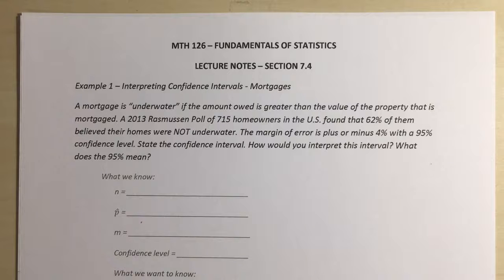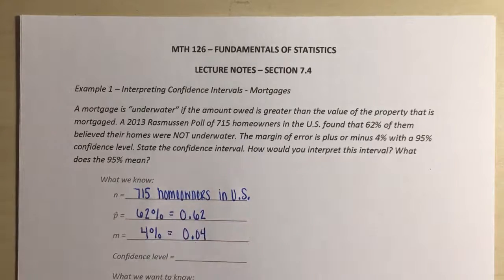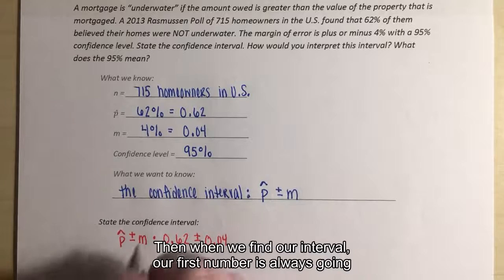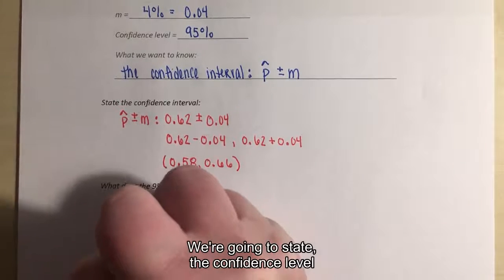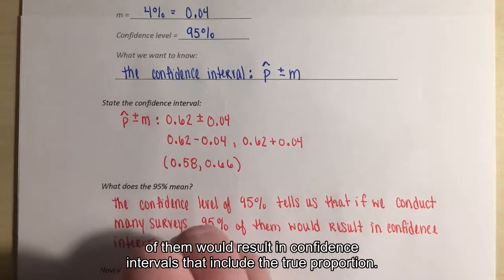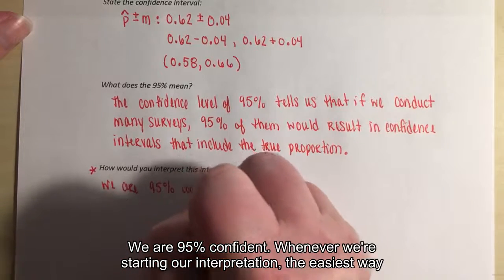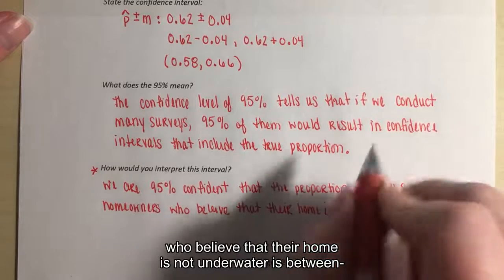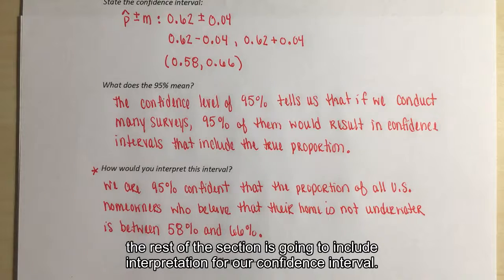Math 126 Section 7.4: Estimating the Pop Proportion with CI - Interpreting CI (Mortgage Ex) OPEN CAP